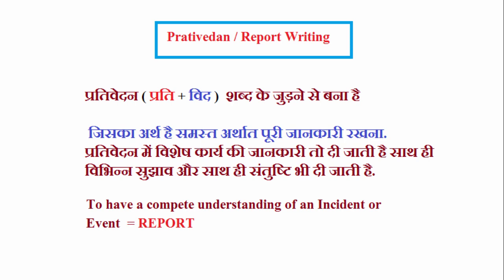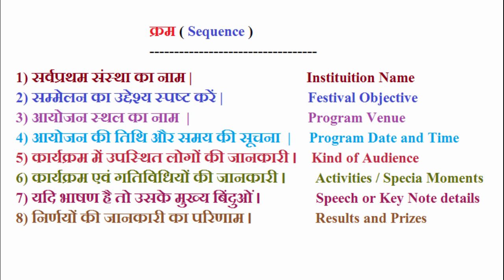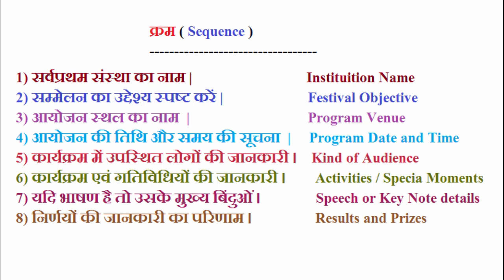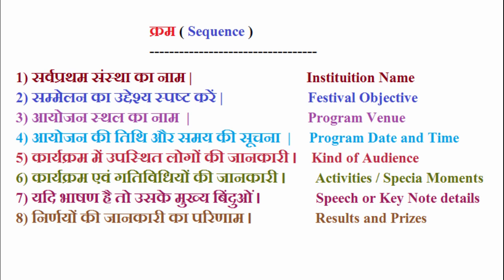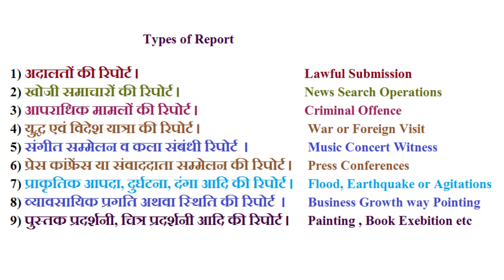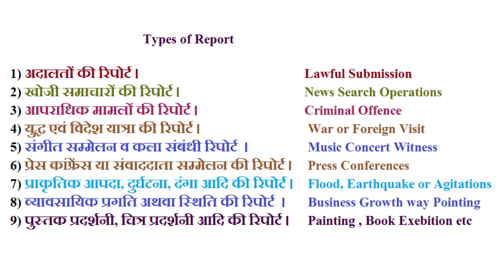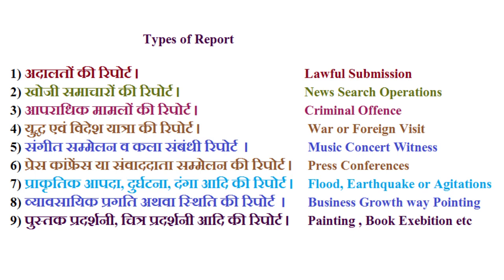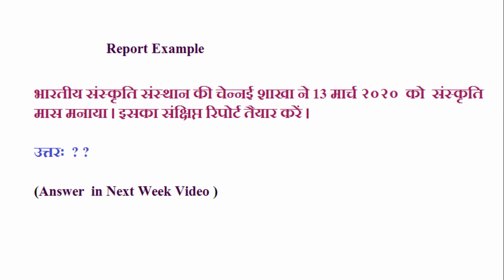प्रतिवेदन से आप क्या समझते हैं इसके तत्व पर प्रकाश डालिए? | Report Writing | Tamil | ईंग्लिश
01:00 प्रतिवेदन  Introduction
02:00 प्रतिवेदन का प्रारूप ?
03:00 प्रतिवेदन का प्रारूप प्रस्तुत कीजिए?
04:00 प्रतिवेदन के मुख्य उद्देश्य क्या है?
06:00 Prativedan lekhan examples ?
08:00 प्रतिवेदन का प्रारूप क्या है?
09:00 प्रतिवेदन में किसका होना बेहद आवश्यक है?
10:01 End

Prathamic to Praveen Utradh Grammar Revised Syllabus